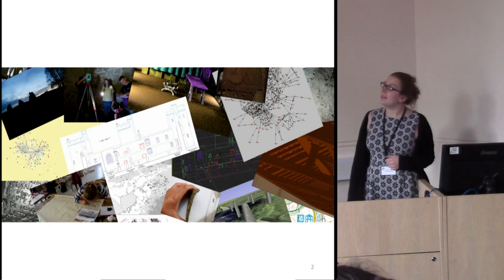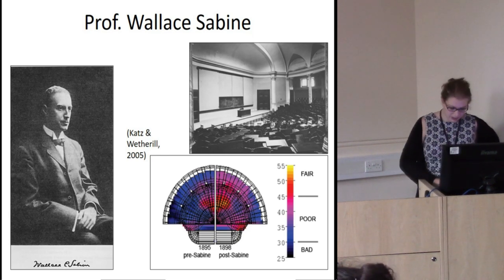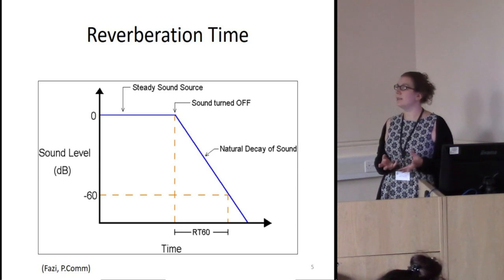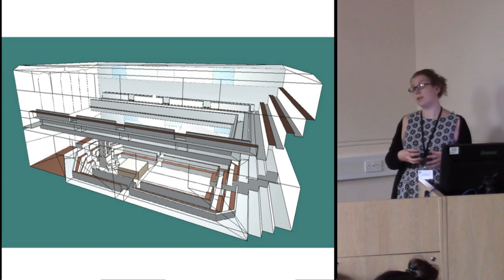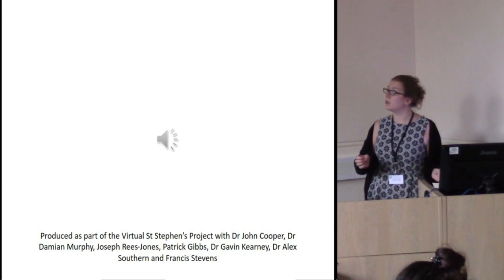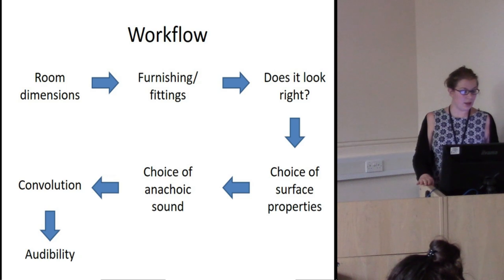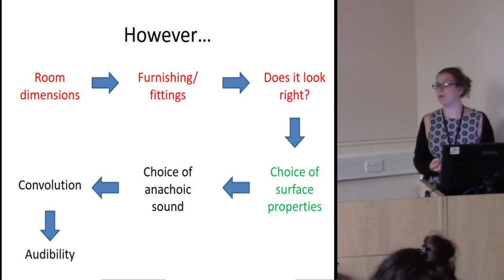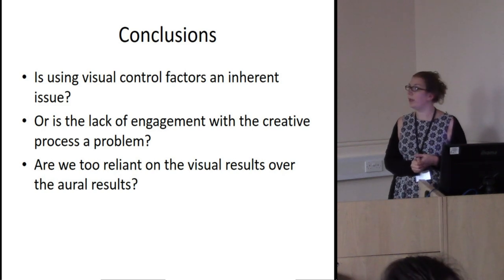Auralisation making in practice; a very visual undertaking?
The use of auralisation and the use of acoustical modelling are starting to influence archaeological practice; opening up questions about the auditory and multisensory experience of the past. The method for creating an acoustical model of a building is comparable to the method for producing a three dimension model. Through the process of visualisation creation we naturally critique and amend based on what we are seeing. An auralisation is assessed on what it sounds like; does it sound right, appropriate for the space? However, this is often just one step in the process. A significant amount of the assessment is undertaken based on our initial, visual, perception of the model, and the visual perception of the results.
This presentation aims to question the practice of making an auralization. Is our reliance on the visual elements of the model and results based on our reliance, or our prioritisation of the visual over the other senses? Or is based on our unwillingness to engage with the creative elements inherently involved with the production of visualisations and representations which still apply in the production of auralisations?

Catriona Cooper, Allen Archaeology Limited